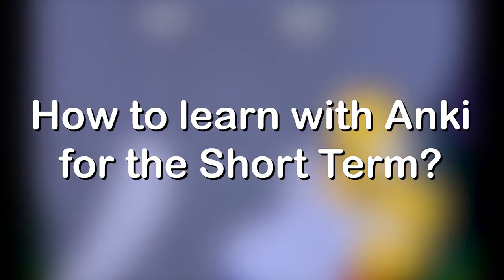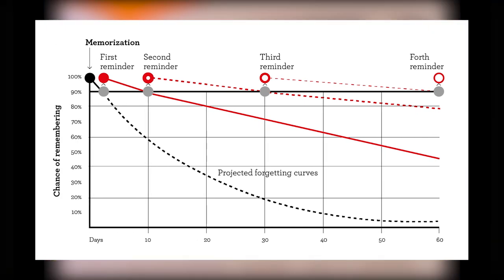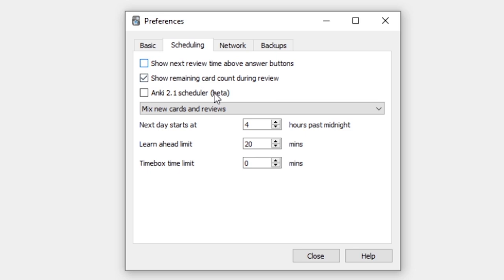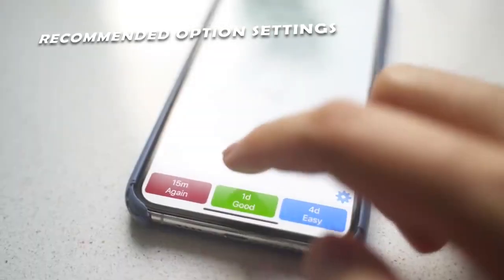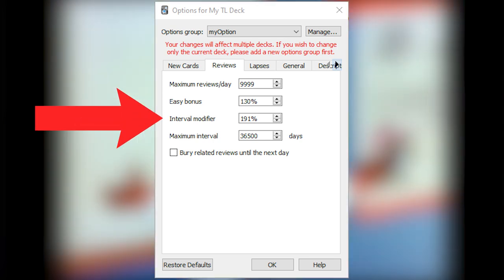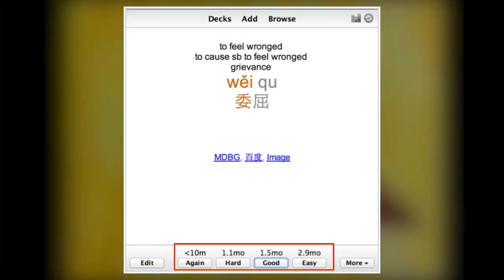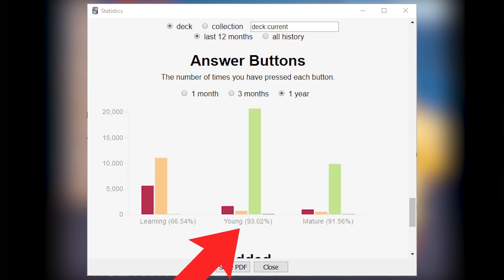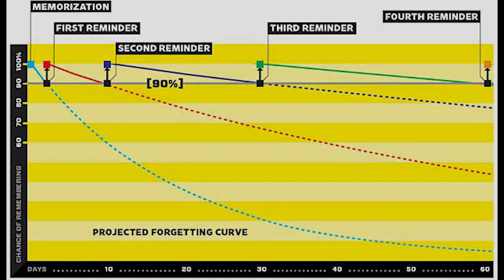Anki Settings For Short Term | 7 Refold Tips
Anki Settings For Short Term but as well for language learning. Make sure to download Anki. This is the second part of an Anki series where I give 7 great tips for you to learn optimally through Anki's Spaced Repetition System. This can also be used for Medical School, cramming for tests, or when using the Anking decks. Learning Japanese is also not that bad when using Anki settings for the short term. This collection of tips and steps to learn Anki was collected by Matt vs Japan's Refold and Mass Immersion Approach, where there is a helpful guide on the Anki aspect of language learning. This is how you learn how to use anki.

You may or may not like the following video, but please give feedback before leaving, it would a major source of help. Thanks!